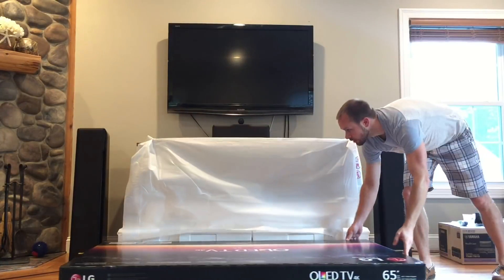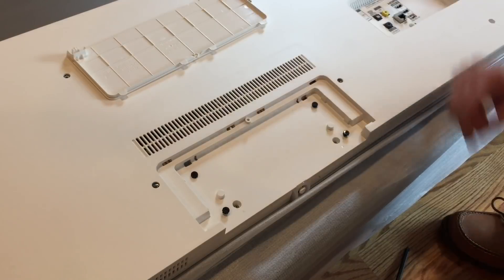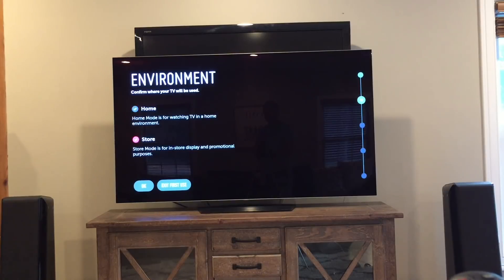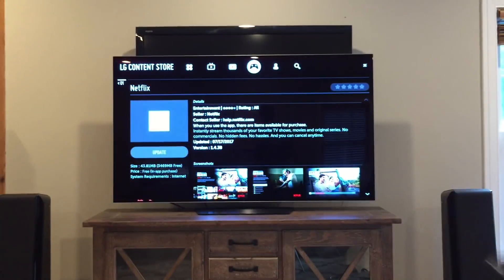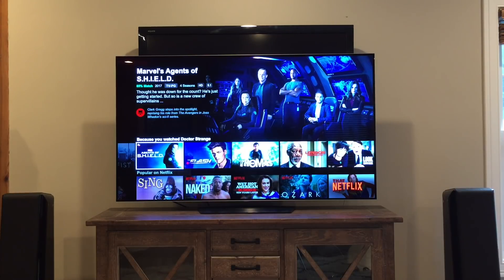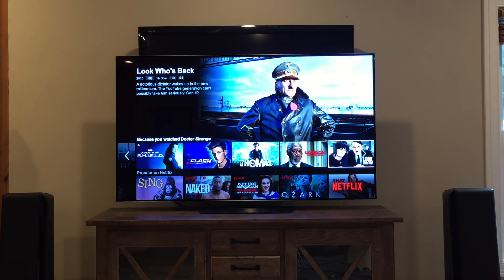LG OLED 65" B7 4K HDTV Unboxing and Setup - Stunning Picture!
In this video we unbox and setup our brand new new LG OLED 65: B7 HDTV.